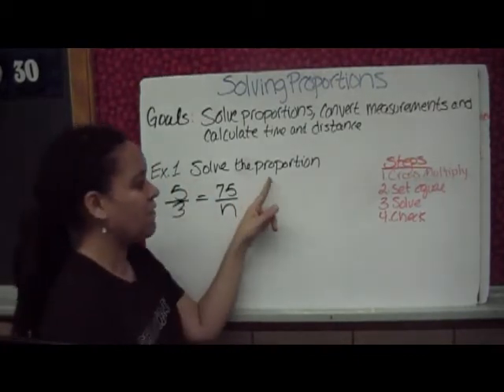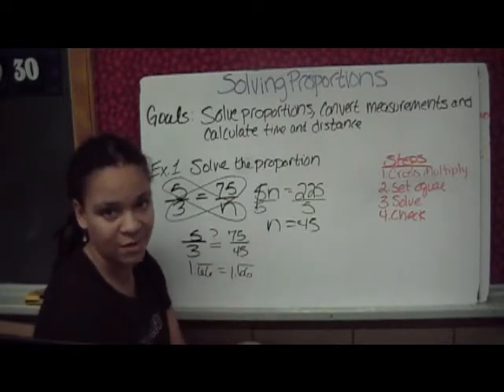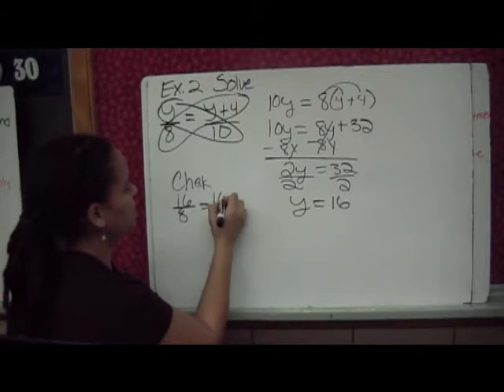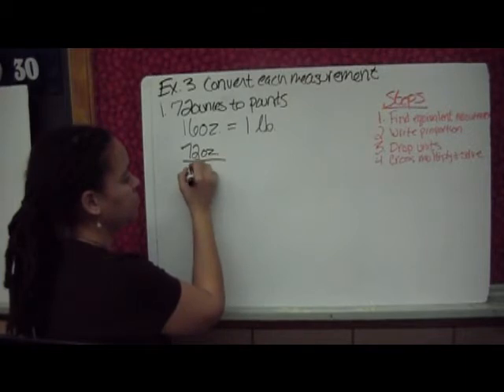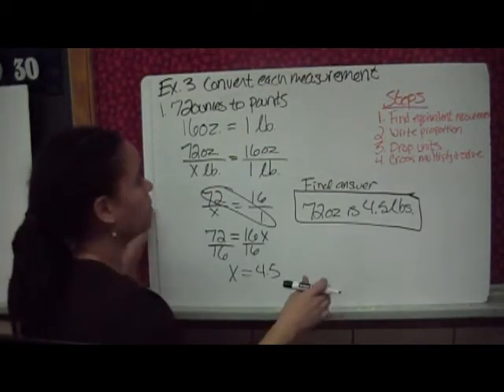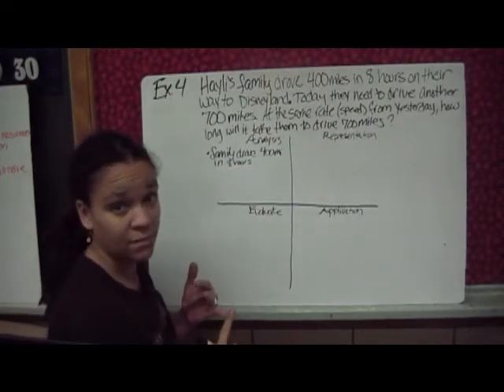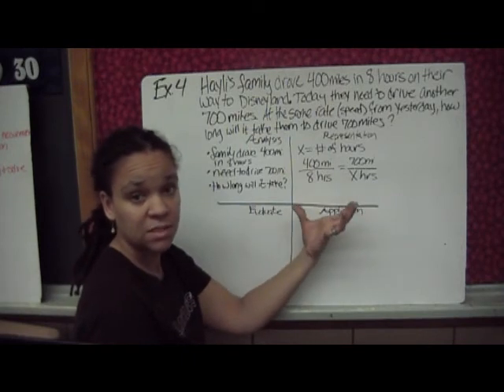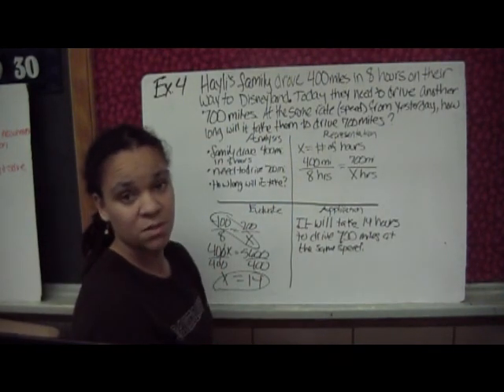Solving Proportions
5.1 Solving Proportion